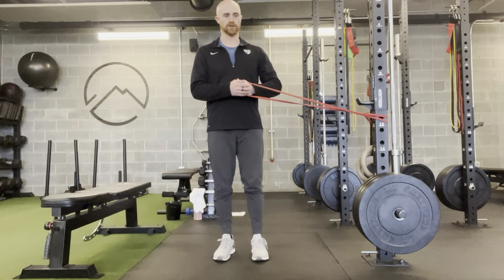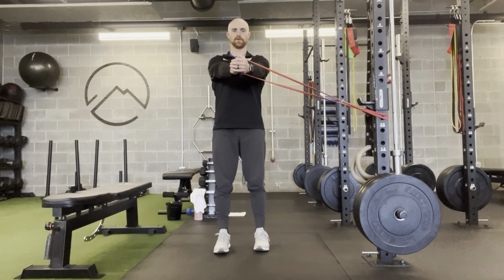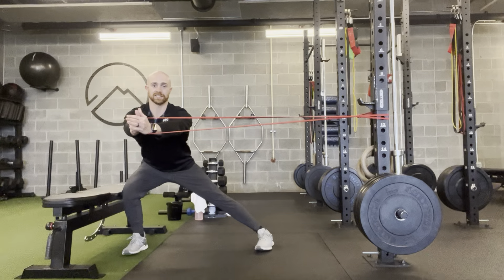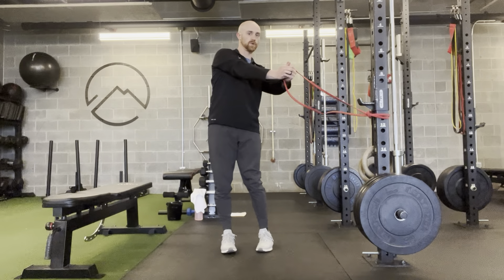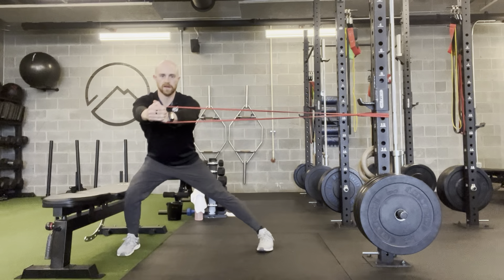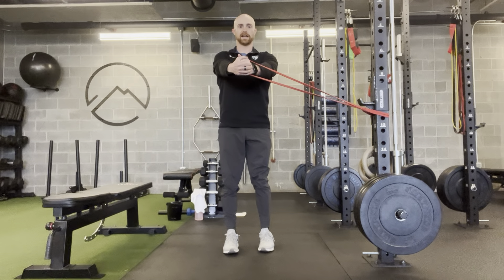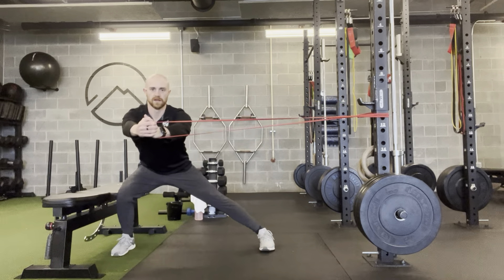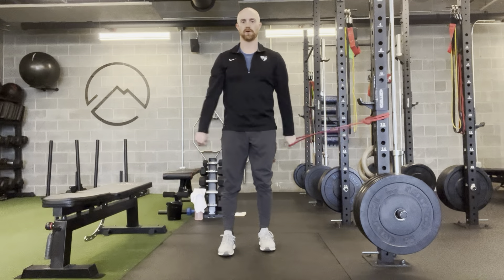Lateral Lunge + Band Core Press